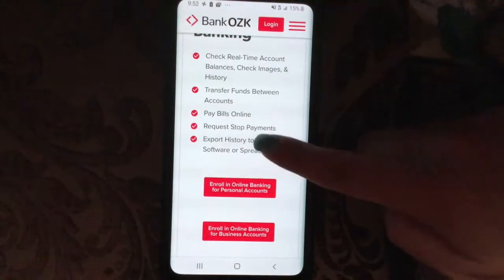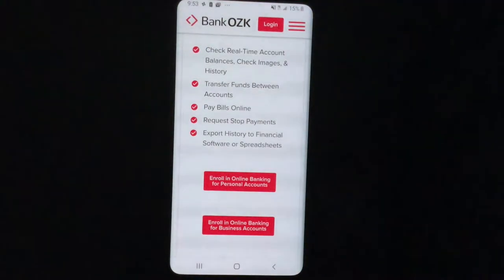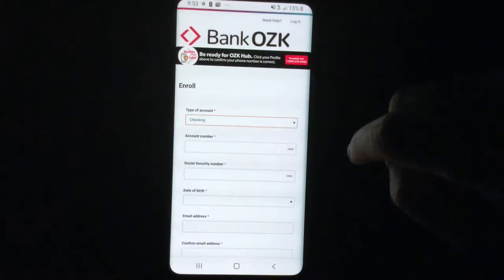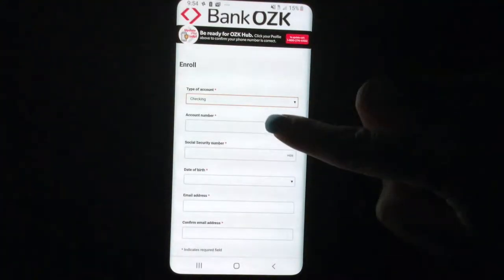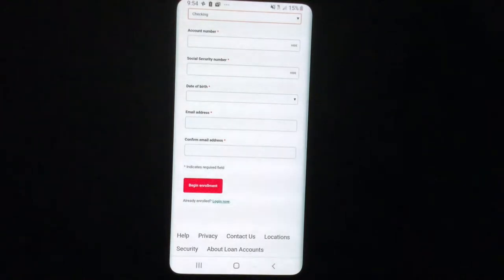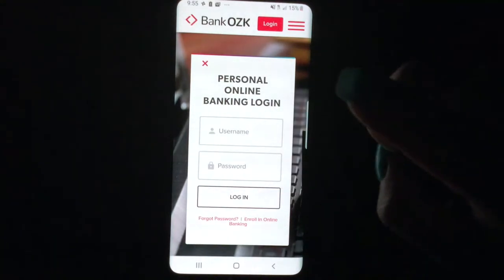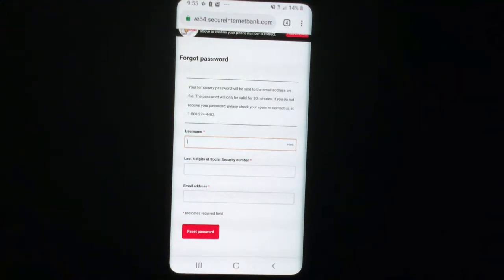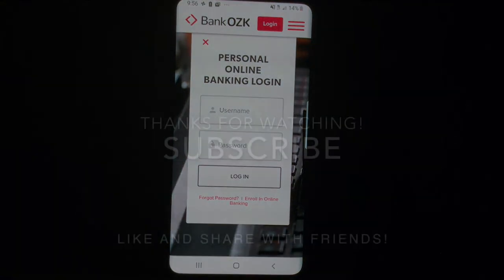✅ Ozark OZK Bank Register - Login - Find Password 🔴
Bank OZK (formerly Bank of the Ozarks) is a regional bank headquartered in Little Rock, Arkansas with more than 250 locations in ten states: Arkansas, Georgia, Florida, Texas, Alabama, North Carolina, South Carolina, California, New York and Mississippi and $22.39 billion in assets as of December 31, 2018. Bank OZK is currently concentrated in the southeastern U.S., with 25 or more branches in four states: Arkansas, Georgia, Florida, and North Carolina.

History
Bank OZK began with a community bank in Jasper, Arkansas in 1903, expanding to a second location in Ozark, Arkansas in 1937.
George Gleason, a lawyer specializing in banking at the Rose Law Firm, bought Bank of Ozark in 1979 when it had $28 million in assets and changed its name to Bank of the Ozarks. In 1994 the bank had five locations but began expanding.The headquarters moved to Little Rock in 1995.
In 2004, Bank OZK was the state's second-largest bank with 41 locations, with plans to double that number within the state, and to add full-service branches in Texas and North Carolina, where loan offices had already opened. In Texas, Bank OZK was paying $2.2 million for an excess charter after the purchase of Sun Bank by Happy Bancshares Inc. of Happy, Texas. In addition to $2 million in deposits, the charter would allow the bank to open new branches in the Dallas area.[5]

In December 2008, Bank OZK moved into a 112,000-square-foot 4-story headquarters, designed by Reese Rowland of Polk Stanley Rowland Curzon Porter Architects on Chenal Parkway near Rahling Road. For five years the bank had rented space in the GMAC Building and Three Financial Center.

30 years after Gleason took over, his bank had $3.2 billion in assets and 72 locations, 65 in Arkansas, 6 in Texas and one in North Carolina, and 740 employees. Only four of the branches were purchases.